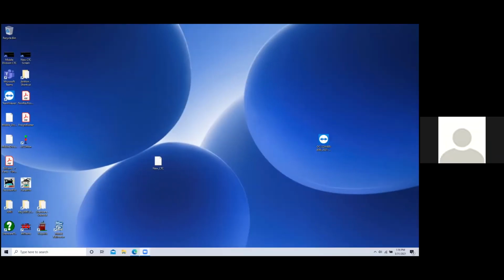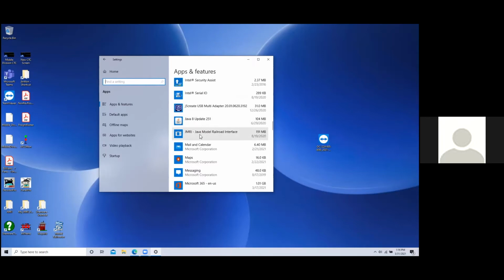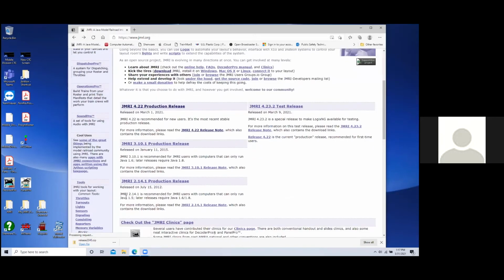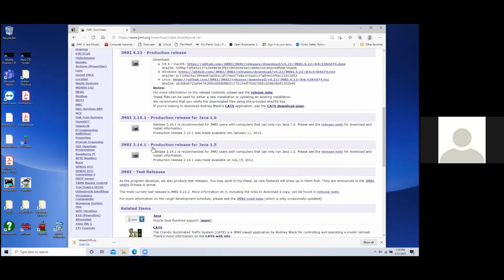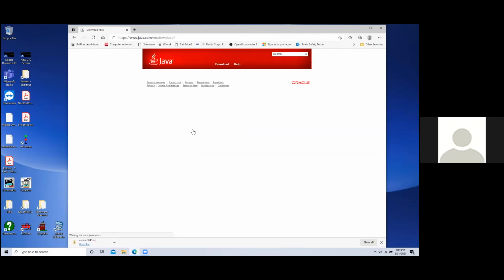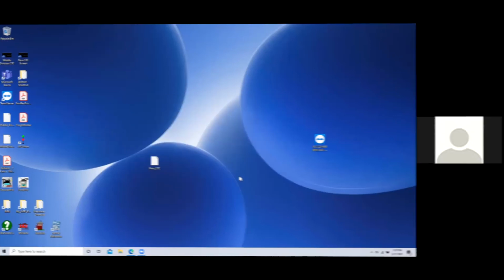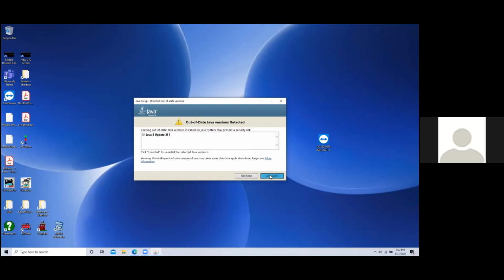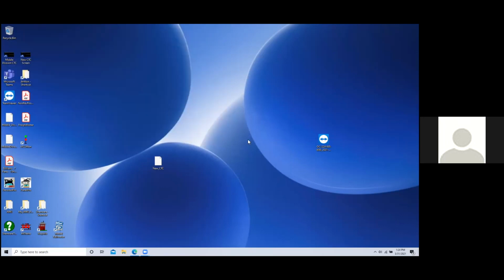CATS CLINICS Installing JAVA on Windows